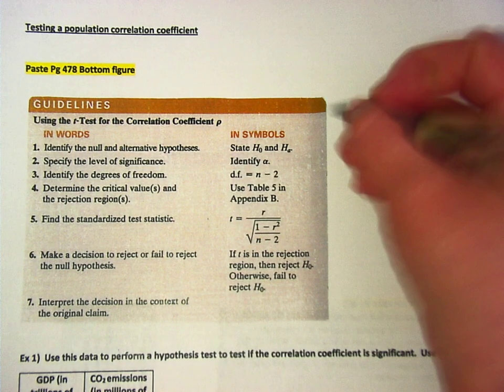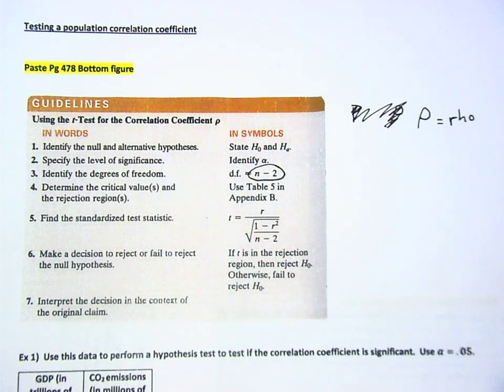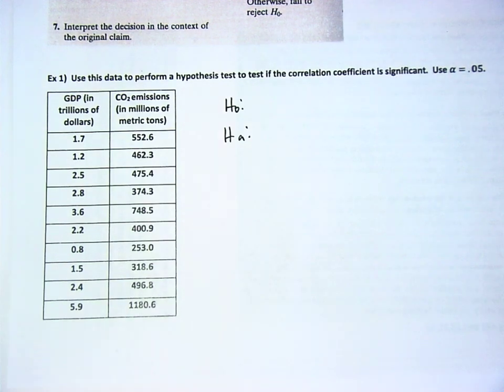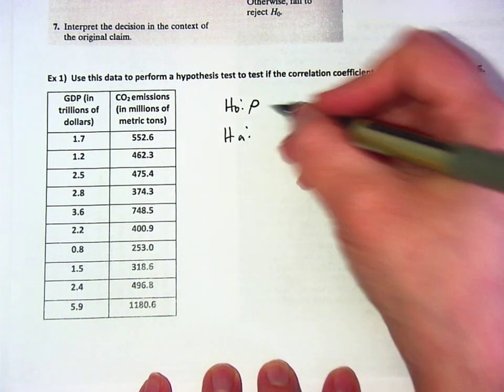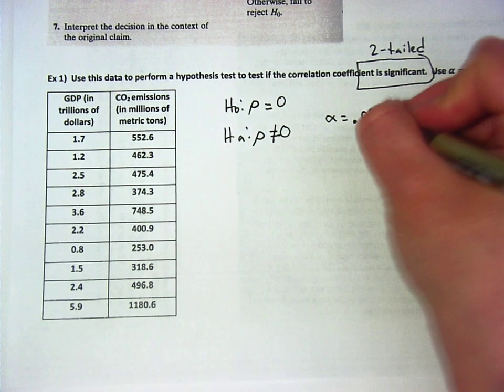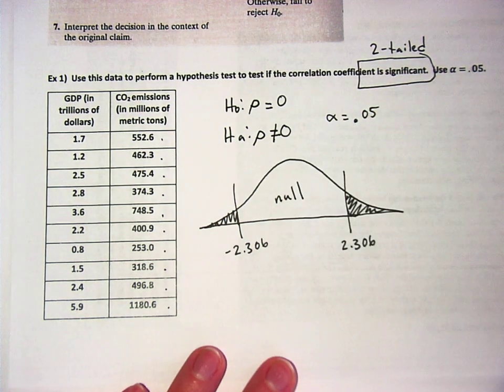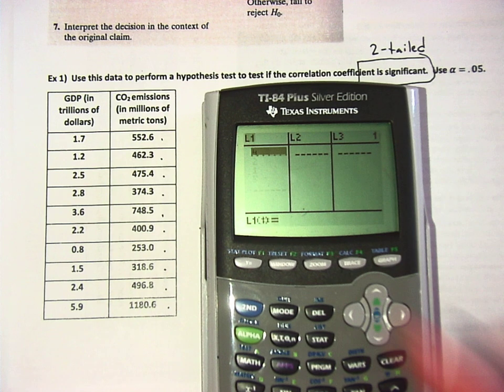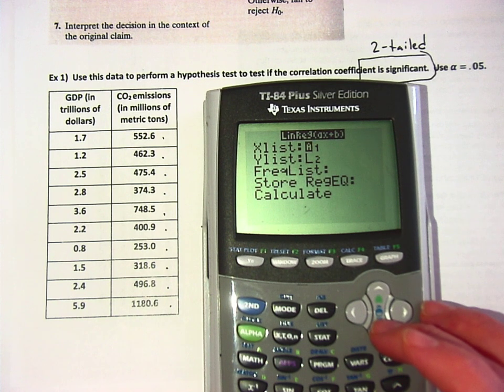AP Statistics 4/25 (Part 1)